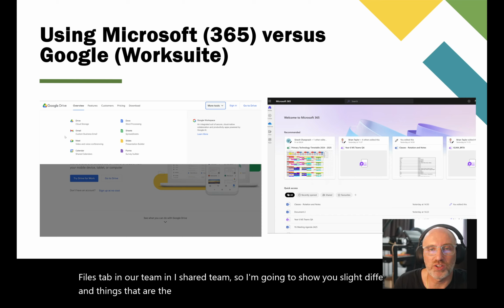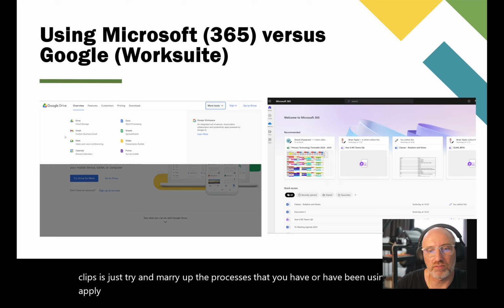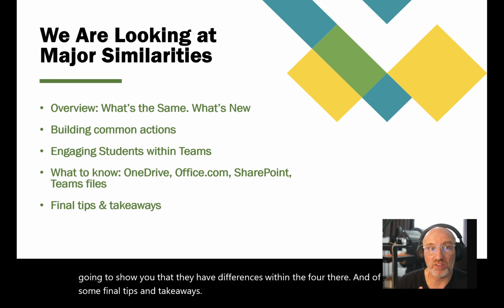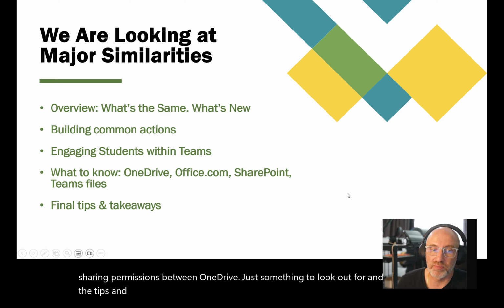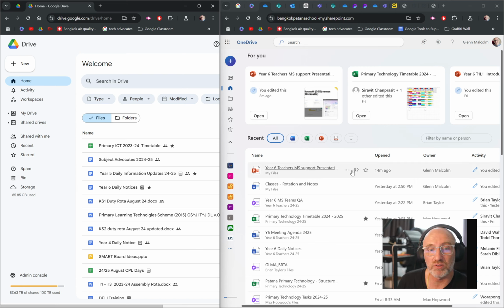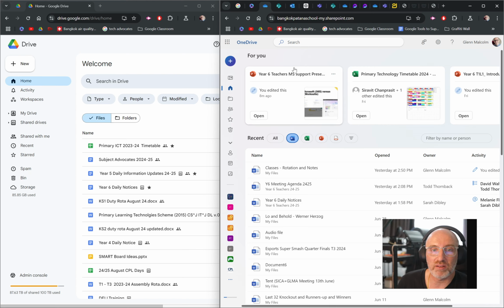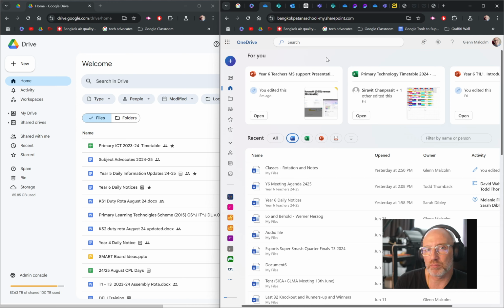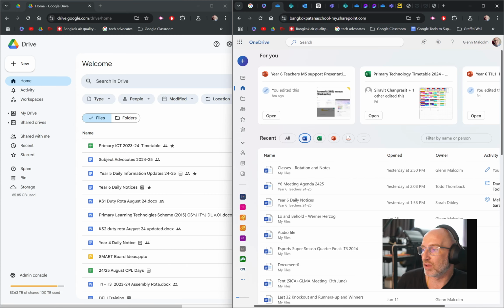Using Microsoft 365 versus Google Worksuite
Overview and Structure: The presentation is divided into five short video parts, focusing on the differences and similarities between Google Drive and OneDrive within the context of Office 365, based on notes from a team meeting.

Comparing Platforms: The speaker discusses the familiarity with Google Drive versus the newer Office 365 tools like OneDrive and Teams, highlighting the transition challenges and aiming to marry existing processes with the new platform.

Engaging Students: The speaker emphasizes how Teams can be used to engage students, allowing them to work within Teams without needing to leave the platform, and compares this with Google Classroom's capabilities.

Sharing and Permissions: Differences in file sharing and permissions between Google Drive and OneDrive are highlighted, with tips provided on how to handle these differences effectively.

Final Tips and Takeaways: The speaker concludes with final advice on using Office 365 tools, particularly focusing on the differences between apps and web-based tools in Microsoft versus Google, and preparing to explore these differences further in the next video.